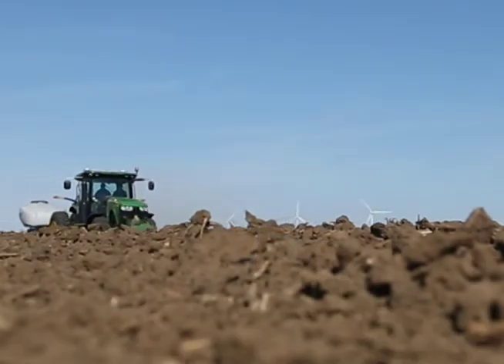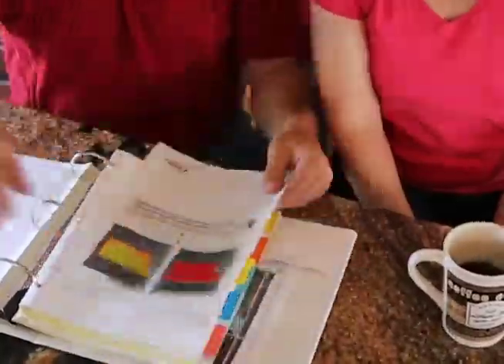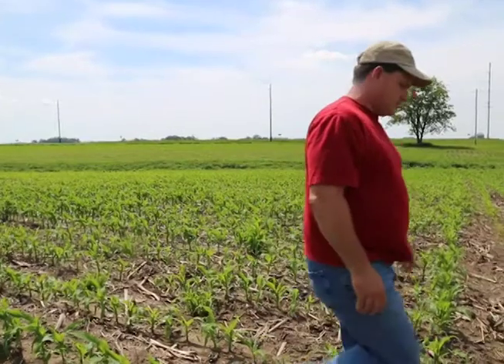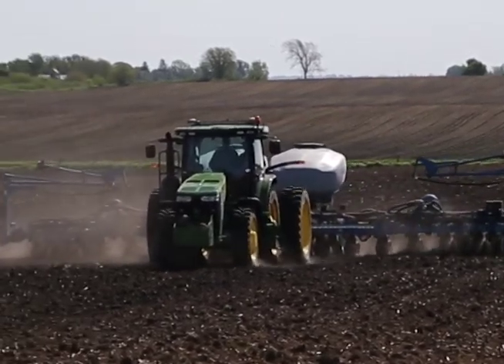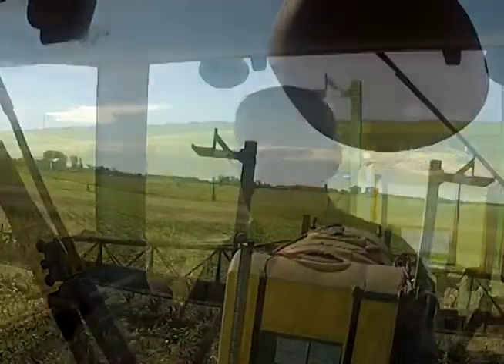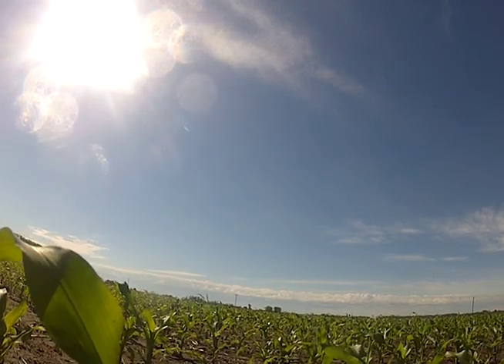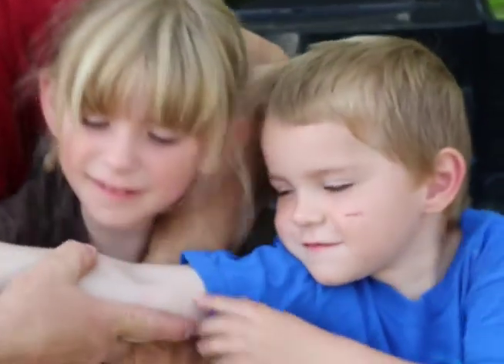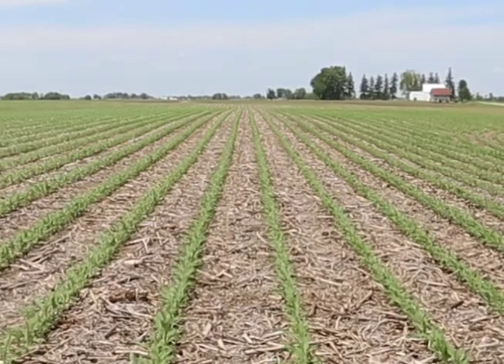Corn Planting 2015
The first of three U.S. Grains Council (USGC) videos chronicling the 2015 U.S. corn growing season is now available online, highlighting planting conditions on farms in Iowa, Minnesota and Texas .

The story of the 2015 U.S. corn crop began with widespread cool temperatures across the U.S. Corn Belt that delayed planting.

“It was not a typical year for corn planting,” said Texas farmer Chad Wetzel. “Our corn is only ankle tall in May and was actually planted a month later than we would like.”

Even though corn planting started later than normal for most U.S. farmers, they were able to plant most of their fields by June 1. Despite this, the U.S. Department of Agriculture’s (USDA’s) World Agriculture Supply and Demand Estimates (WASDE) report from July 10 projected the 2015 U.S. corn crop to be a bountiful 343 million metric tons (13.5 billion bushels).

This is due in part to biotech traits, which have allowed U.S. corn with shorter growing seasons to achieve greater yields.
“We’ve seen a huge increase in yields and especially in the early season genetics we use up here,” said Minnesota farmer Gary Purath. “Our yields are 30 to 40 bushels better than they were 30 years ago.”

Iowa farmer Kurt Hora agrees that better seed technology has improved U.S. farmers’ ability to manage the weather and other outside factors.

“We raise mostly biotech corn,” Hora said. “By doing this, we are trying to utilize the traits to keep insects and diseases out of the corn we are raising. We are able to use fewer herbicides and pesticides because of the biotech traits we are purchasing.”

Purath echoed Hora’s statement and commented on increases in yields that he has experienced since starting to purchase corn seed that contained biotech traits.

“I think the whole science of genetics has been really impressive,” Purath said. “There is probably a 50-year flat line where you would get four to five bushels for every inch of rain. Now that has risen to eight to 12 bushels per inch of rain. So that’s the change that’s happened in the last 20 years.”

Even though farmers try to manage weather, it will still be the ultimate factor in determining if the United States meets its potential yield.

The next installment of this video series, available in late summer, will revisit these farmers to see how their crops are growing.